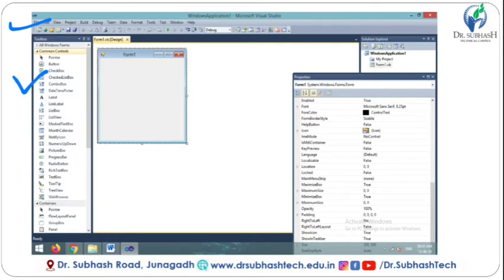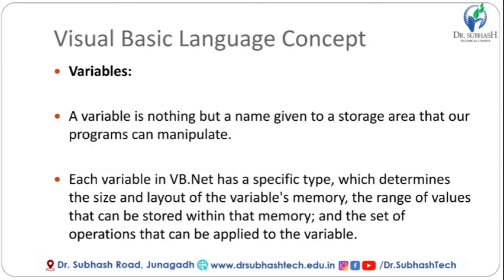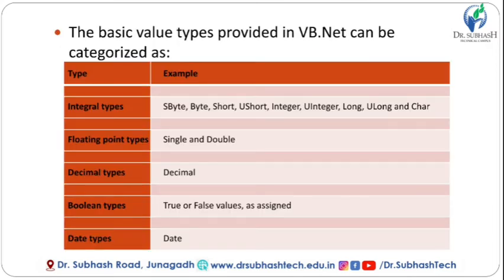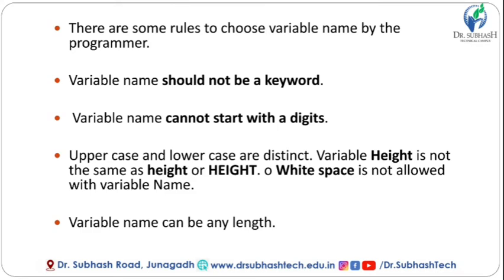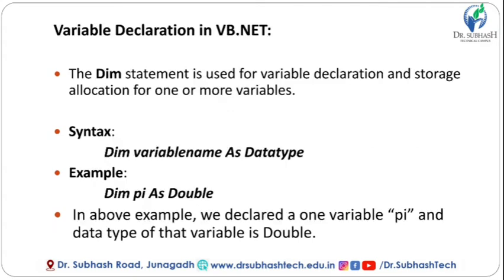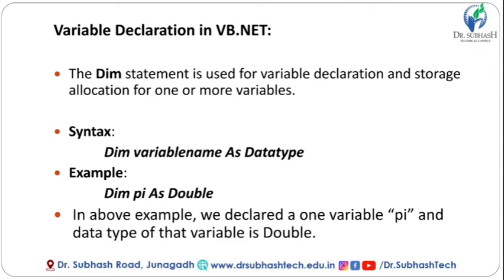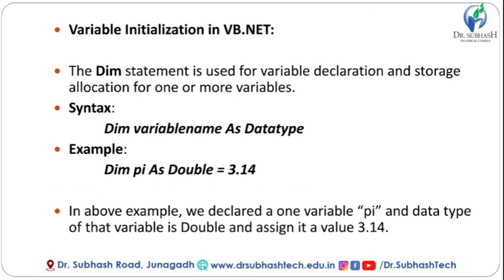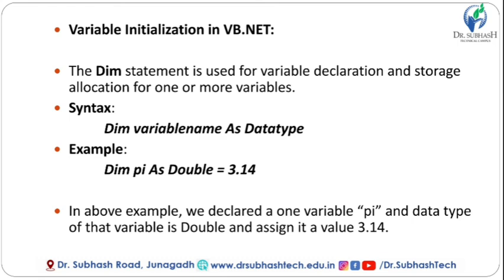Net Programming Unit 1 IDE and Variable in VB NET Lecture 2 By Ami Mehta